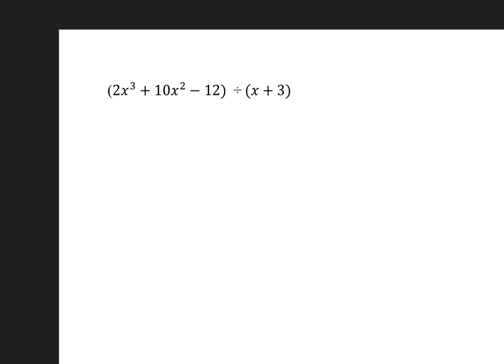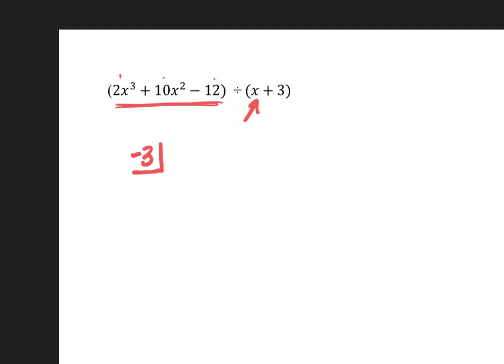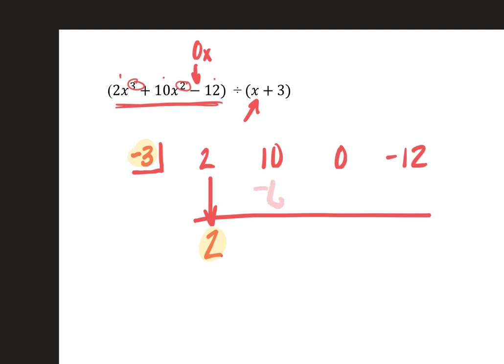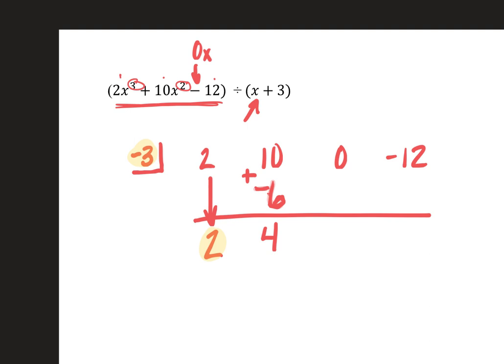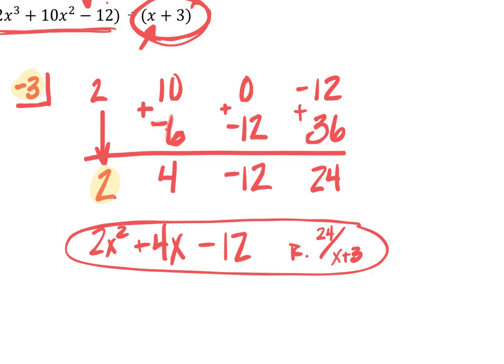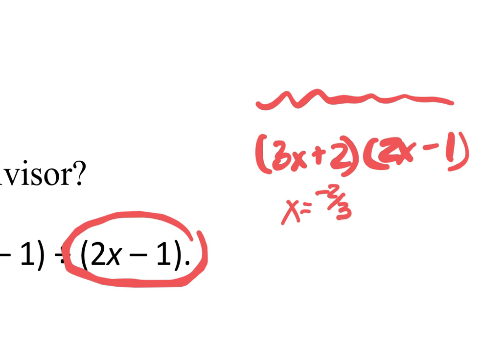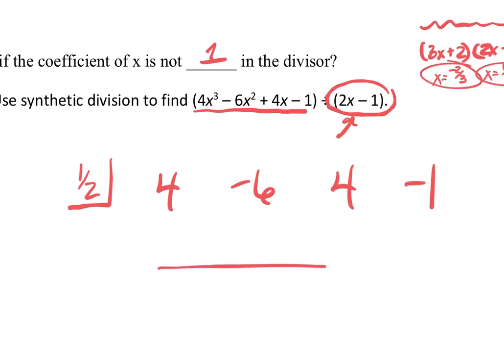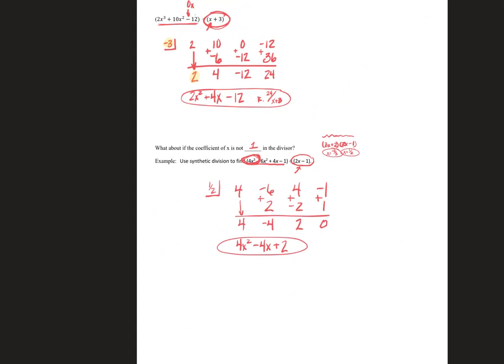Section 4.3 #2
00:00 Slide 1
00:05 Slide 2